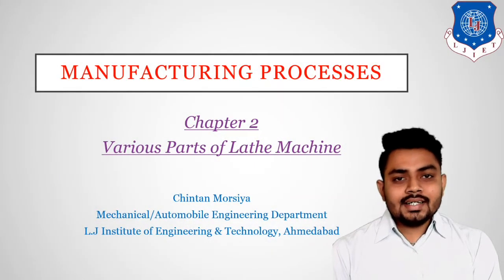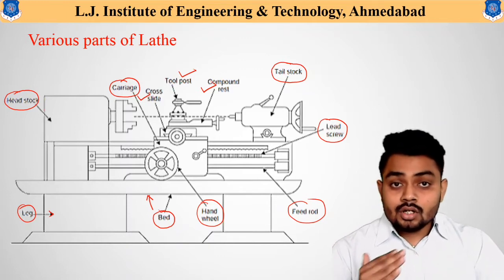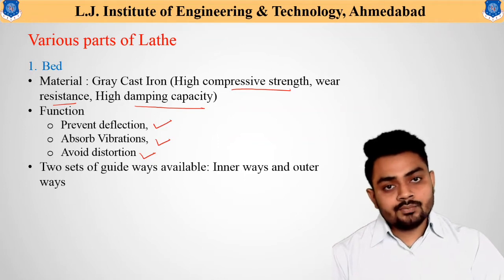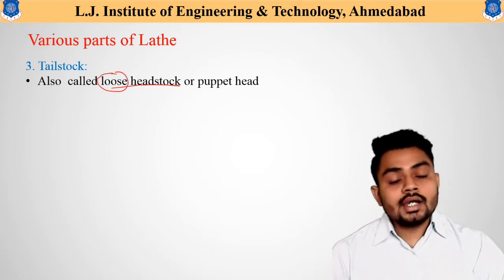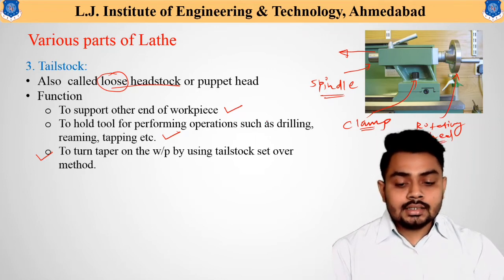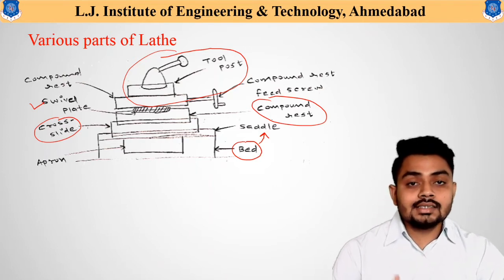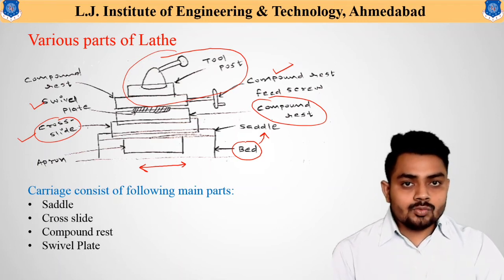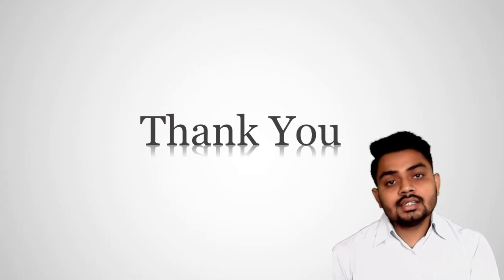L 09 Various Parts of Metal Cutting Lathe Machines | Manufacturing Processes | Mechanical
Content covered in this Lecture:
 Various Parts of Metal Cutting Lathe Machines